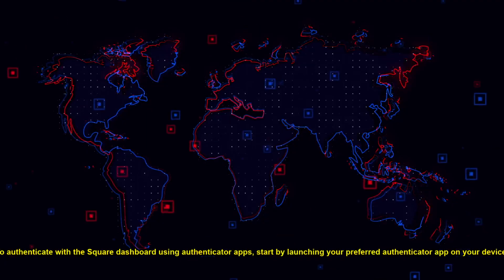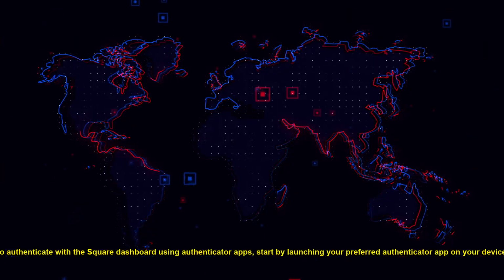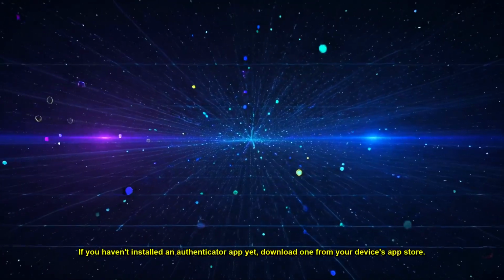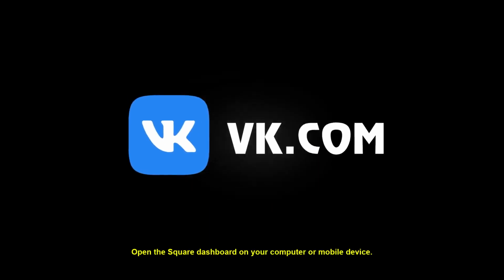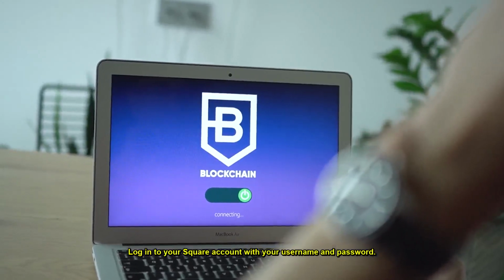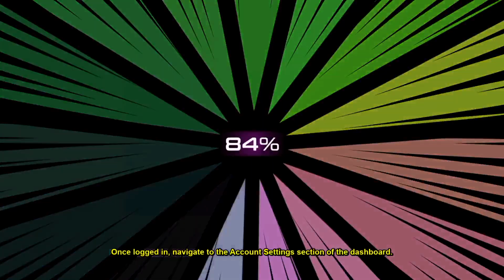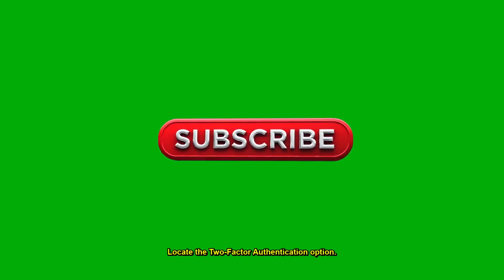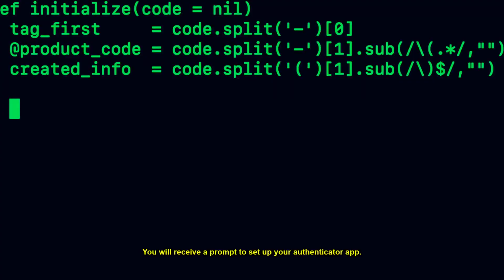How to authenticate with Square dashboard using authenticator apps - Quick Tutorial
In this quick tutorial, learn how to authenticate your Square dashboard using popular authenticator apps. We'll guide you step-by-step through the process to ensure your account is secure and easily accessible. Whether you're a small business owner or just looking to enhance your online security, this video will help you navigate the authentication process with ease.